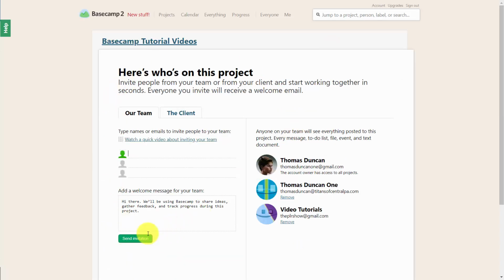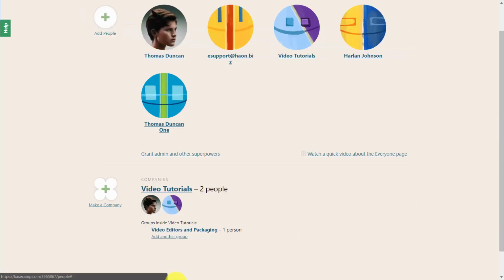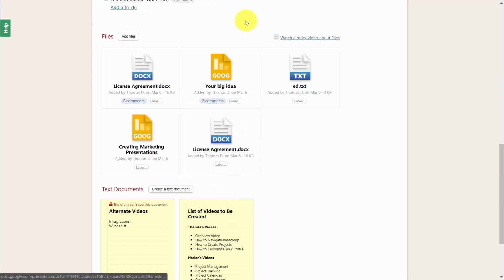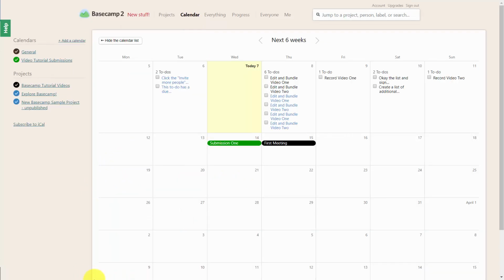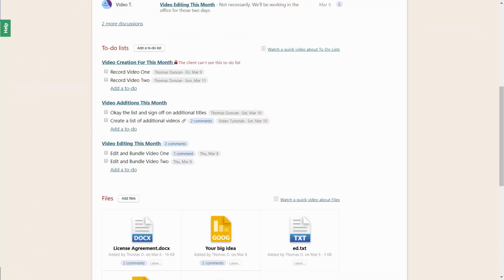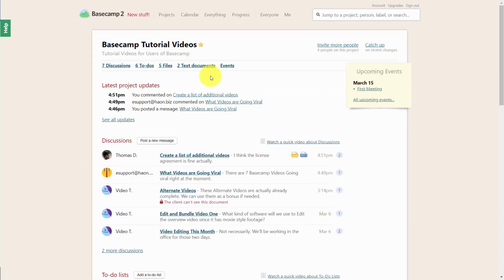30 Interface Strategy Free Basecamp Training Course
Interface Strategy Free Basecamp Training Course